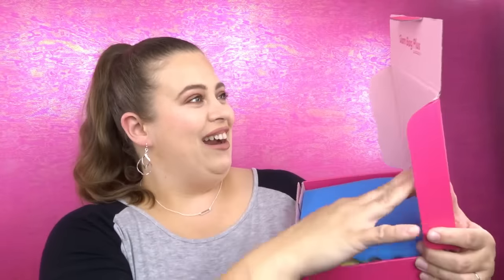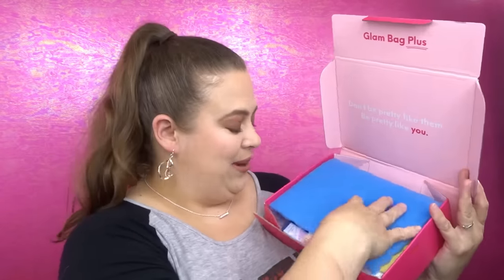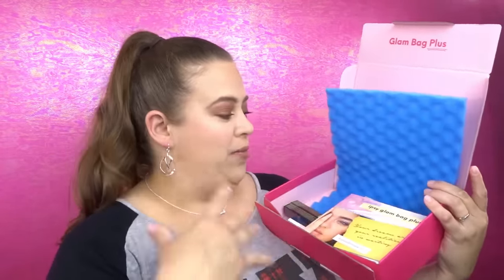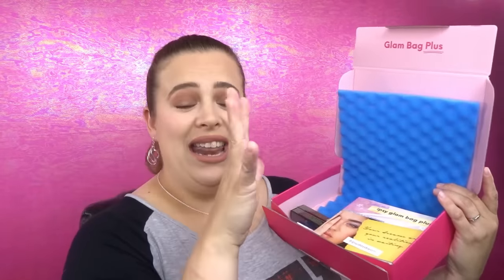Ipsy Glam Bag Plus Unboxing | May 2019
Hey guys! Today's video is an Ipsy Glam bag Plus Unboxing!! I would love to know what you guys got in your Ipsy plus! XoXo